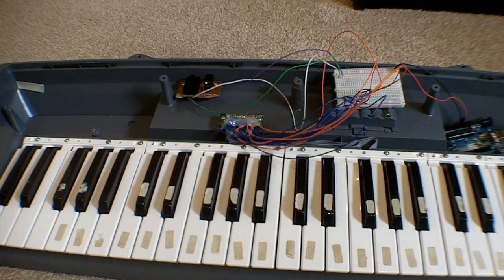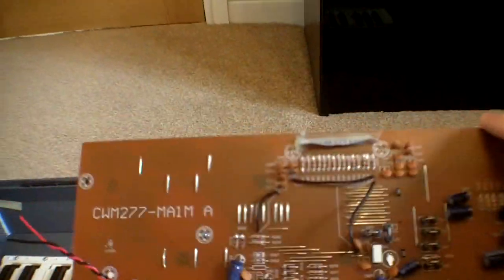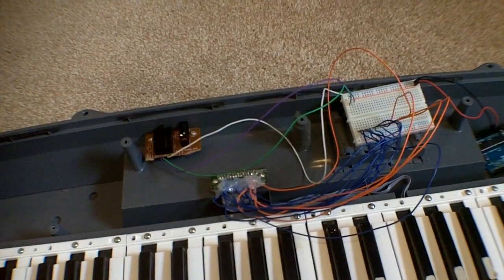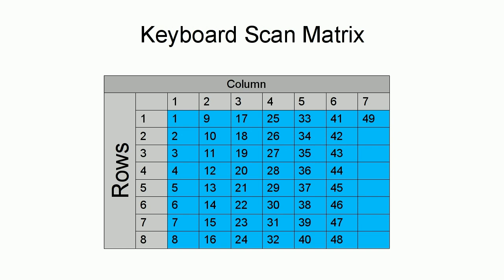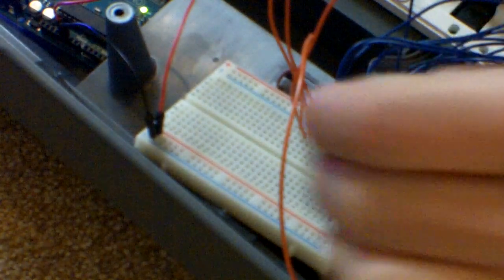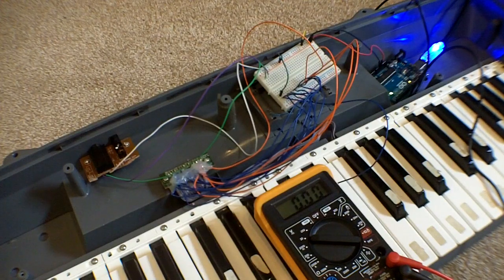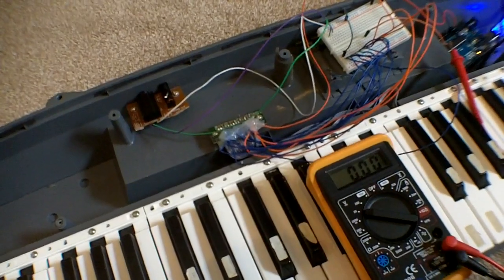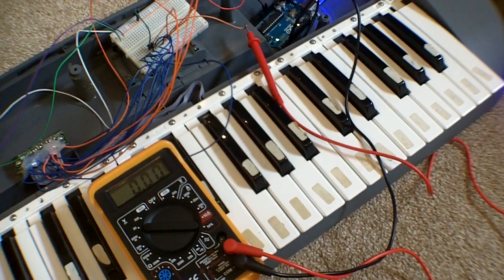Frankensynth: How The Keys Work (Scan Matrix)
A toy keyboard that I converted into a MIDI one using an Arduino.